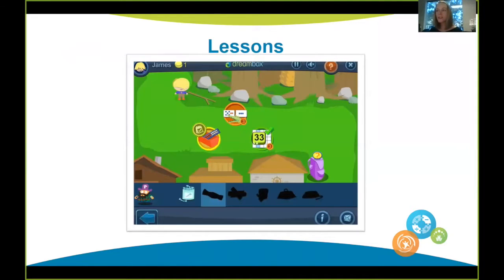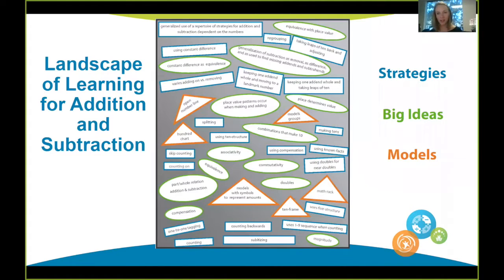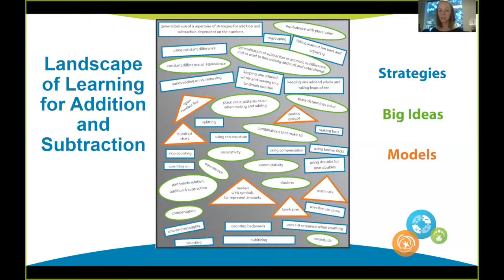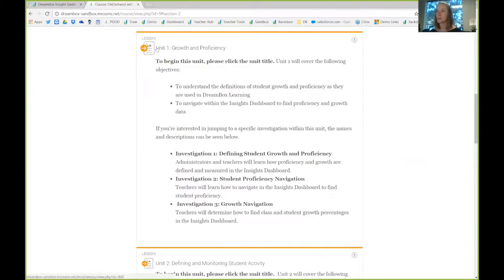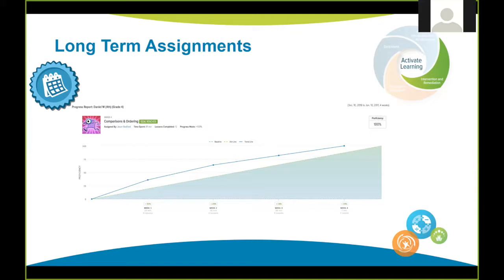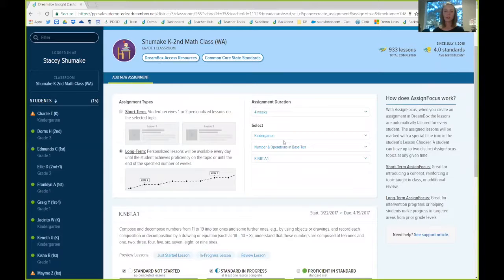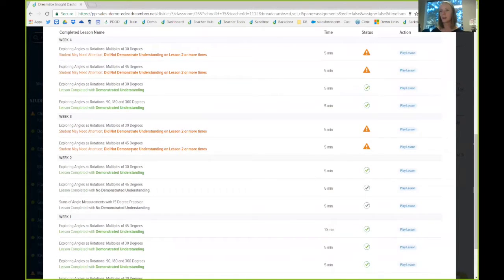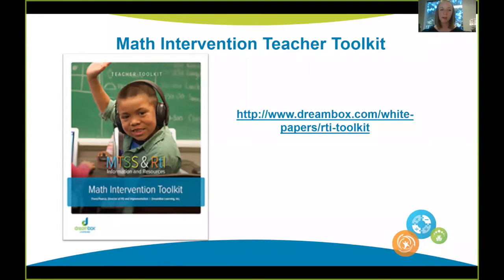Dreambox for RTI Webinar